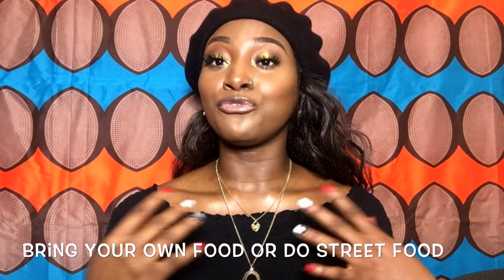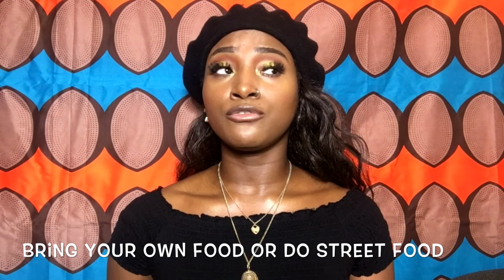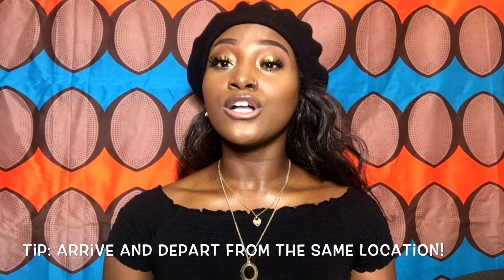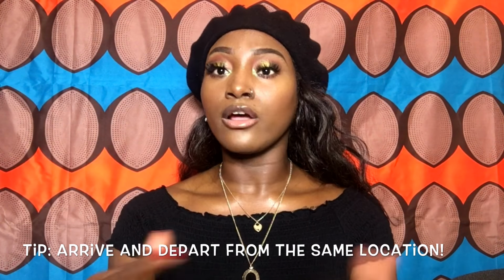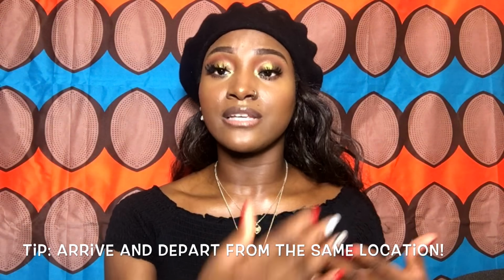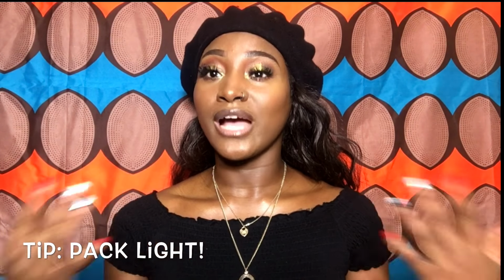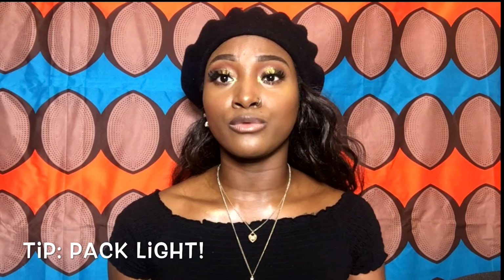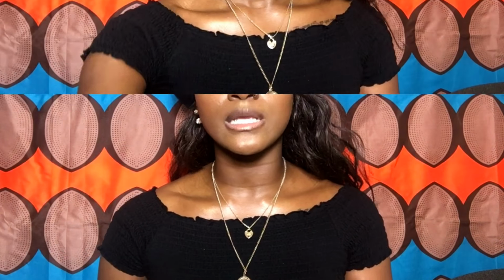HOW TO TRAVEL THE WORLD ON A BUDGET || HOSTELS, STUDENT DISCOUNTS etc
DID YOU ENJOY THIS VIDEO? GOT ANY QUESTIONS, TIPS & TRICKS YOU WOULD LOVE TO SHARE?

TRAVEL APPS (FLIGHTS)
Skyscanner (available on iOS & Android)
Hopper (available on iOS, Android)
Kayak
Momondo.com

(HOTELS)
Airbnb
Booking.com
Trivago
Hotels.com
Hostelworld
Priceline
CHECK OUT some of MY Fave travel bloggers
Theufuoma.com
Yagazieemezi (IG)
Backpacking4beginners.com
Asiyami_gold (IG)
Spiritedpursuit (IG)